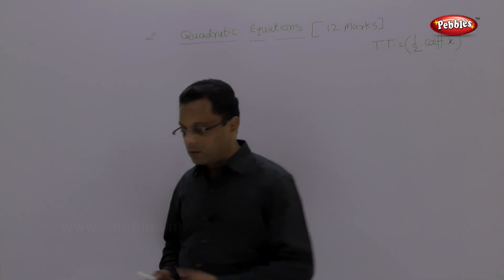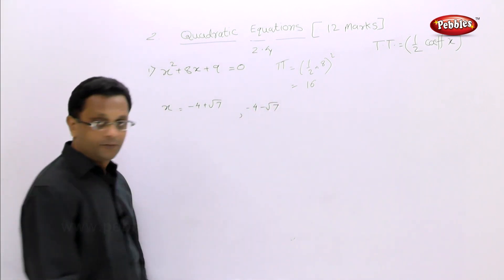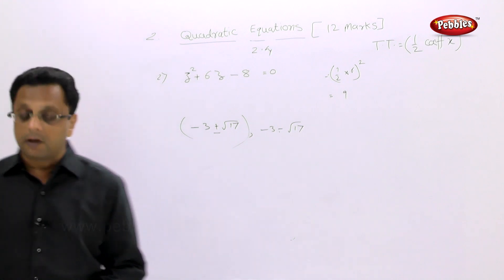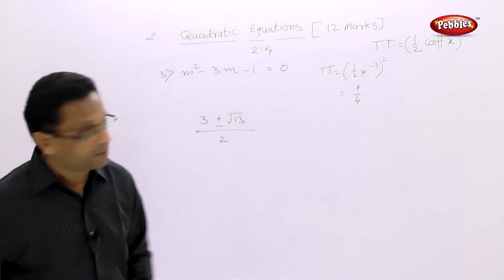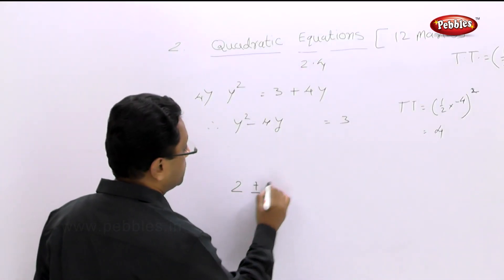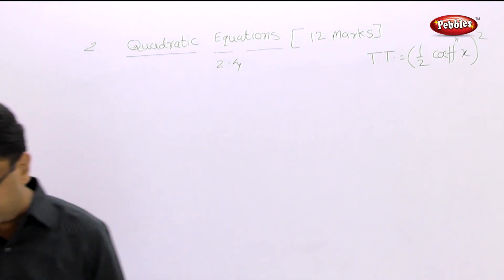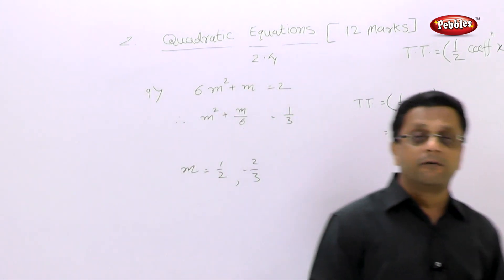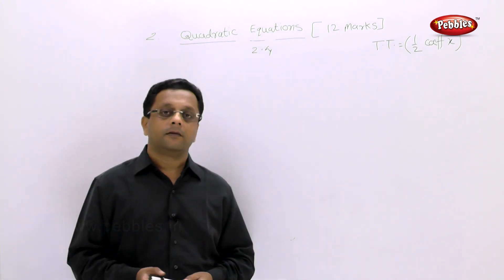Class 10 | Maths | Algebra | Chapter 2 | Quadratic Equations | Exercise 2.4